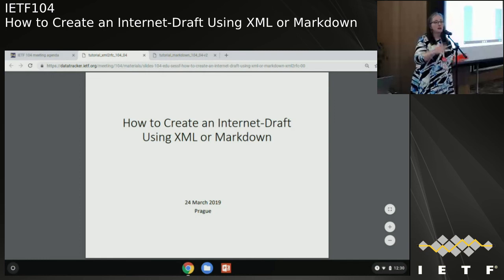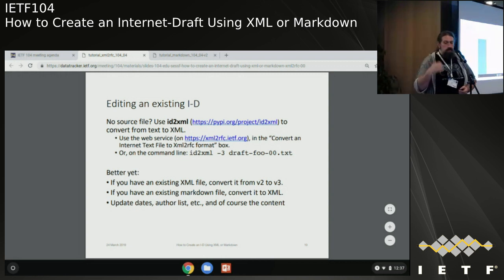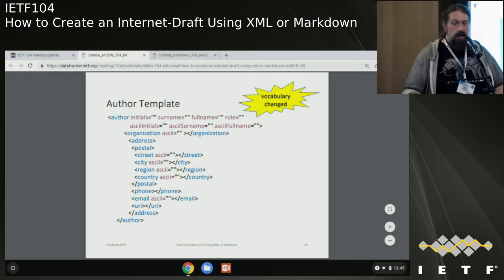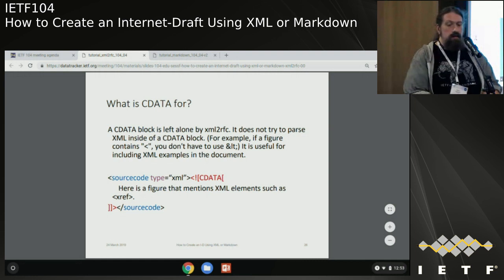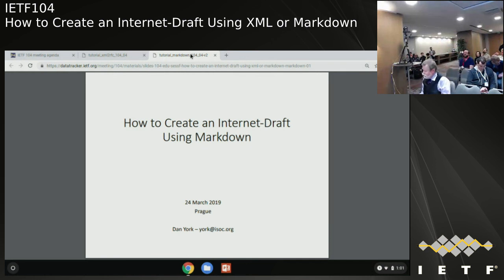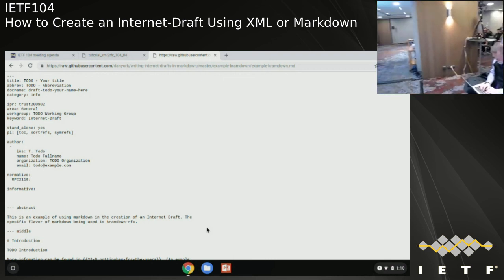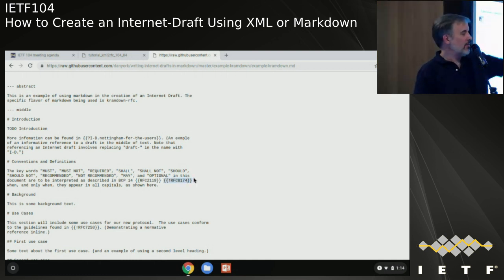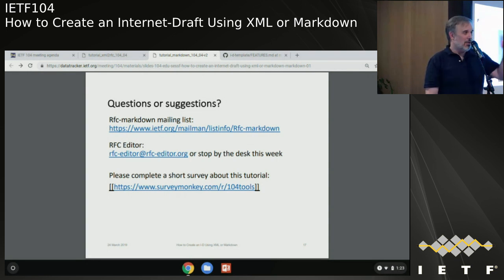IETF104-TUTORIALIDS-20190324-1230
This tutorial (11:30-12:30 UTC on 24 March 2019) provided an overview of xml2rfc v3 and markdown, two tools available to create an Internet-Draft.

TUTORIALIDS  meeting session at IETF104
2019/03/24 1230